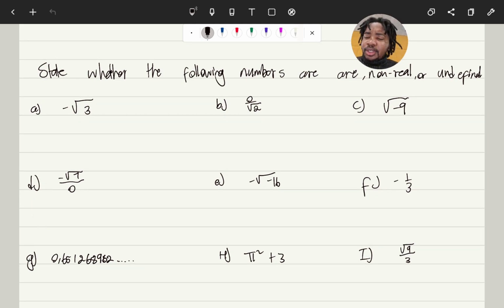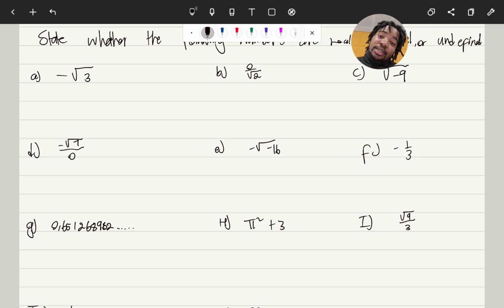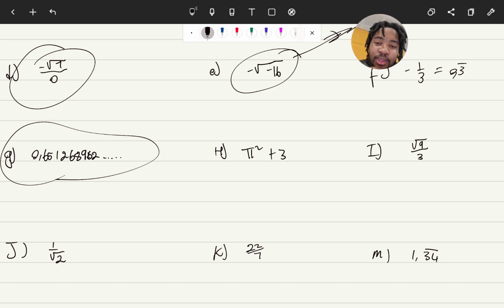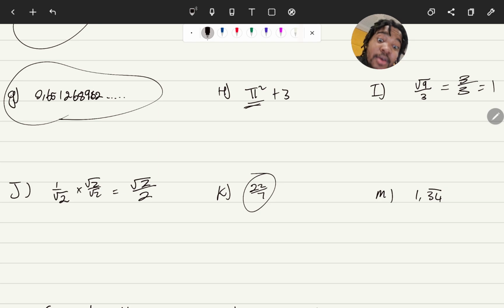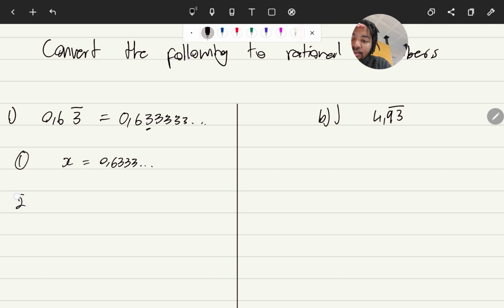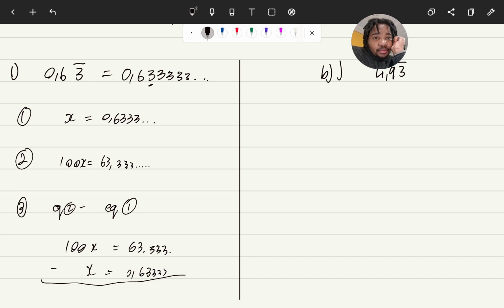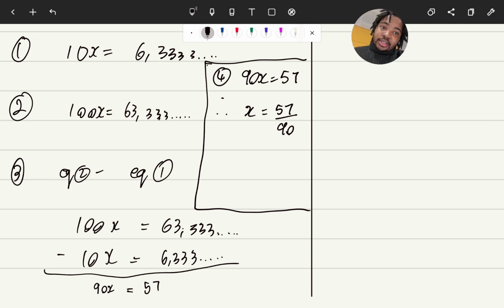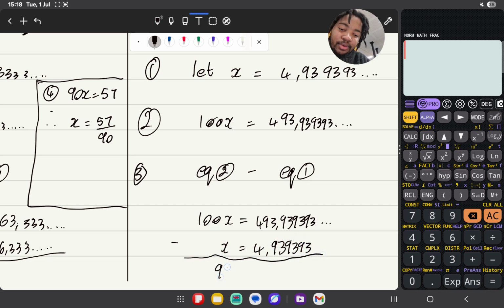2 The number system, rational and irrational numbers, Part 2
We go deeper into rational vs irrational numbers with more examples and exam-style explanations.

📌 By the end, you’ll know exactly how to identify, classify and simplify numbers.